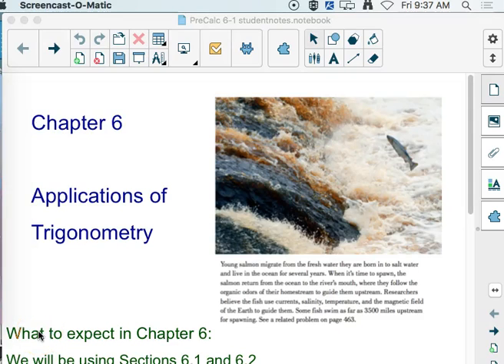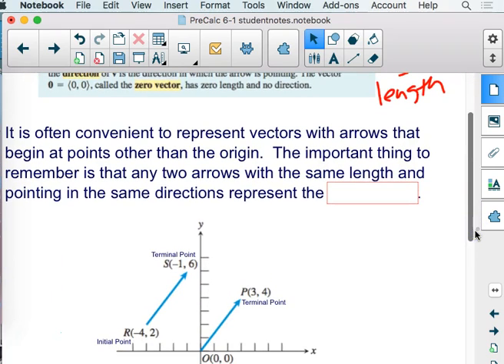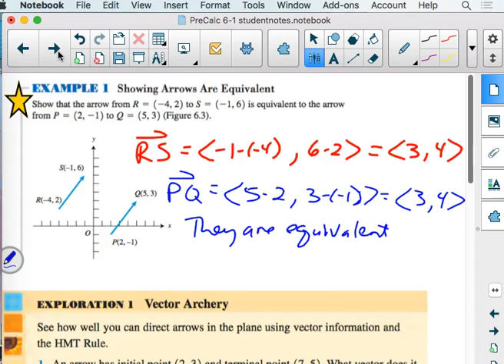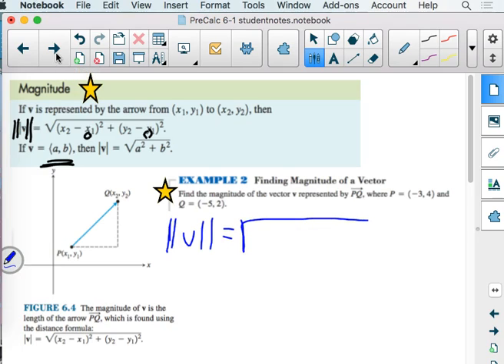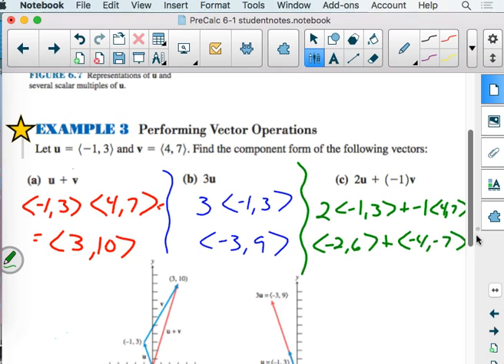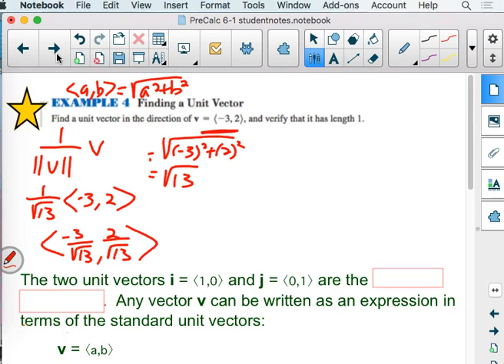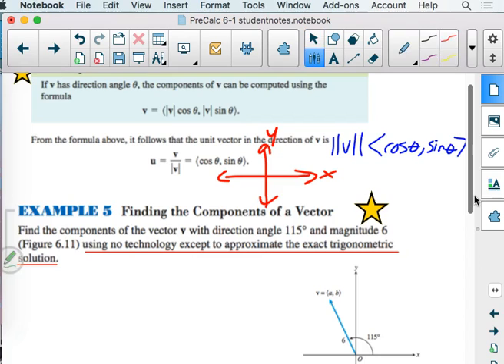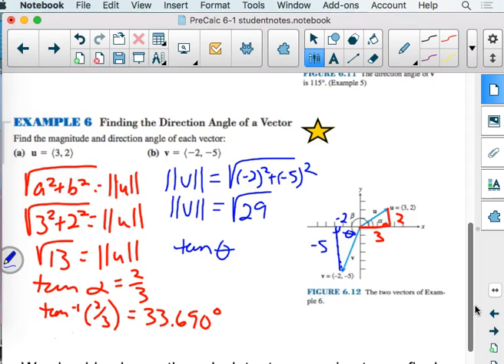Pre-Calculus Lesson 6.1 Day 1, May 19, 2017